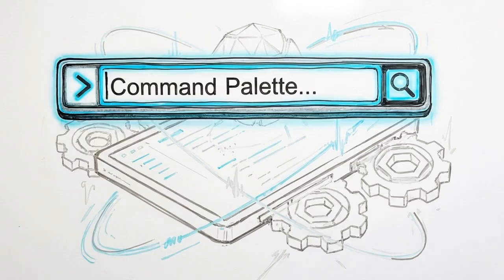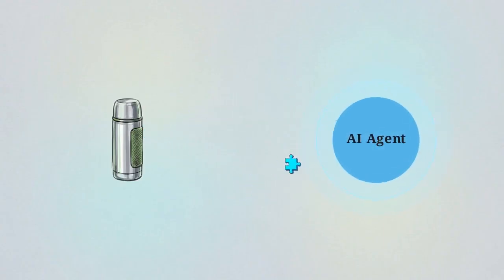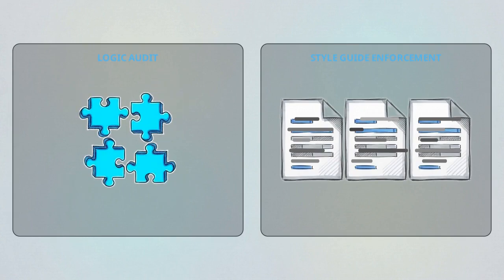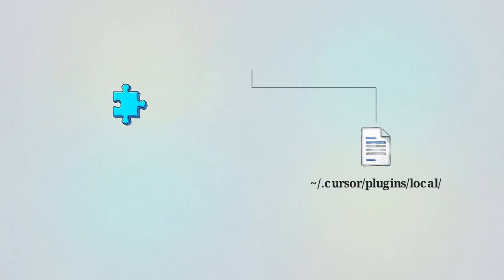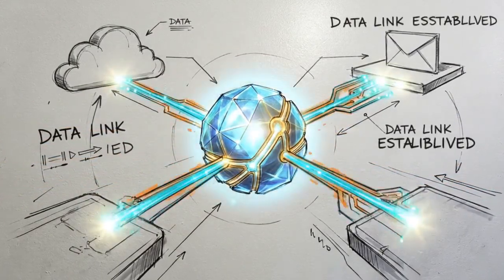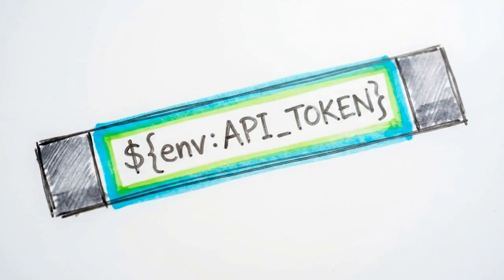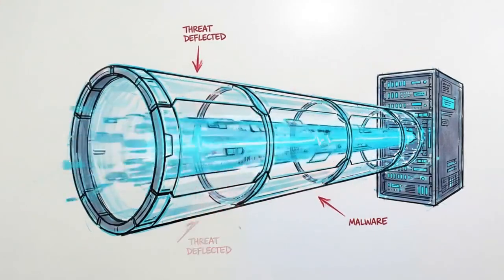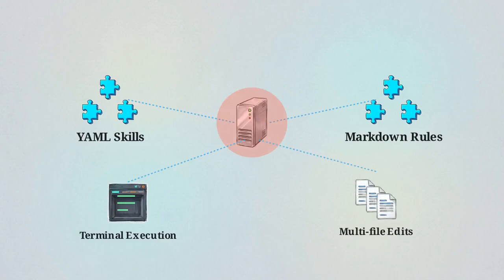Plugins GitHub Overview: Marketplace Installs, Local Skills, and Secure MCP Agent Reviews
Plugins sits at the center of Cursor's autonomous workflow stack, showing how marketplace extensions, side-loaded local skills, and MCP connections expand what an AI coding agent can execute. This cinematic overview tracks the path from natural language intent to thermonuclear branch reviews, multi-file refactors, security audits, and pull request generation. It also highlights critical operational details: correct local directory placement, workspace verification, environment-variable credential handling, and enterprise authentication friction. The video references the official GitHub repository for broader discovery of developer utilities and integrations.

TimeStamps:
0:00 Autonomous Code Review Goal
0:27 Vibe Coding Workflow
0:40 Cursor Workspace Requirements
0:56 Marketplace Plugin Registry
1:22 Plugin Activation Verification
1:43 Local Skill Side Loading
2:26 MCP Service Connections
2:44 Credential Security Practices
3:22 Natural Language Agent Execution
4:17 Team Marketplace Deployment

📦 Plugins GitHub marketplace overview
⚙️ Cursor local skills workflow
🔐 MCP credential security setup
🤖 Autonomous code review agents
📈 Multi file refactor scale

Mastering Plugins gives teams more leverage per developer, turning prompts into reviews, refactors, and external system actions without constant manual handoffs. That efficiency compounds into faster shipping, tighter quality control, and scalable autonomous workflows. The real edge comes from pairing plugin power with disciplined security boundaries for lasting strategic insight.